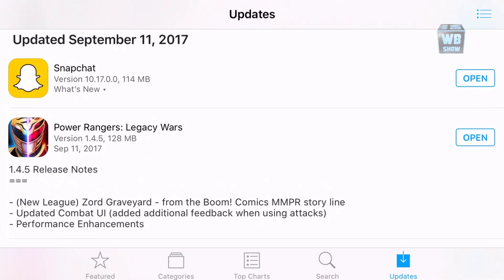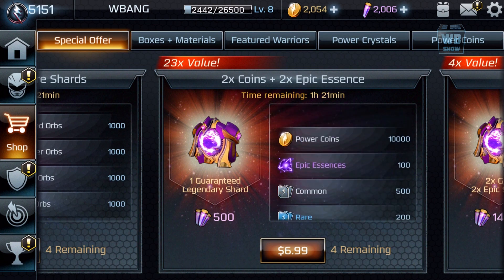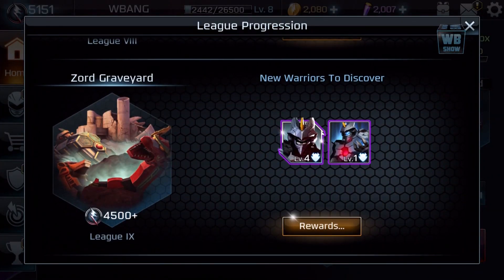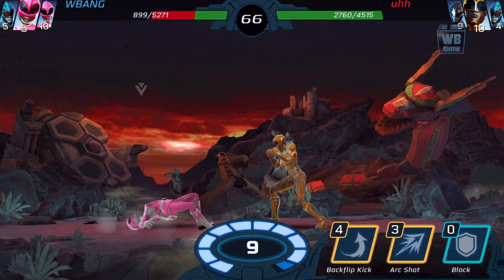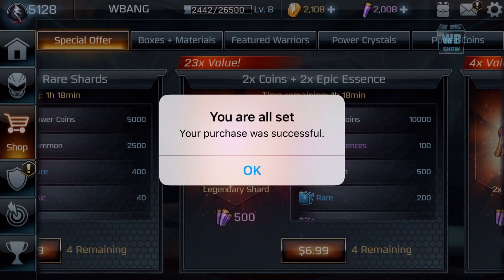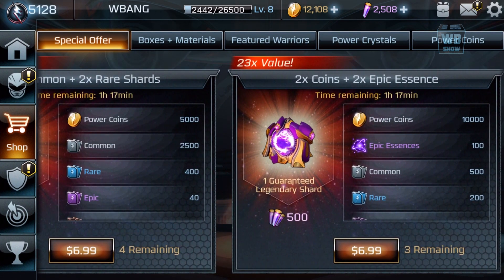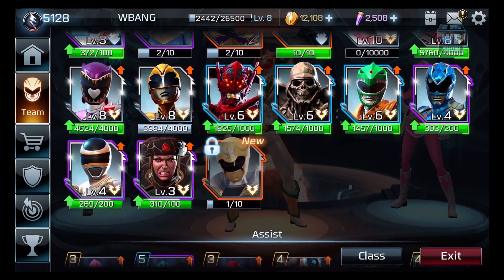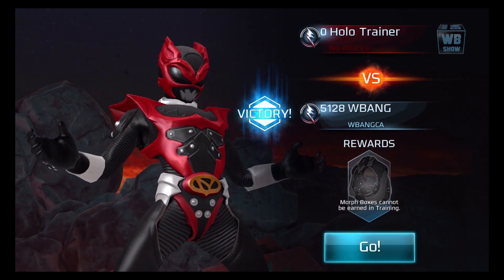Power Rangers: Legacy Wars - Best Crystal Offers + New Udonna Update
Rita Repulsa, the space witch, has infected the Morphin Grid, creating virtual monsters and Ranger clones programmed to fight on her behalf. Fight back with your own curated team of legendary Power Rangers and villains from the multiverse! Unlock new Rangers, upgrade your best warriors and create the best team to defeat Rita, and save the Morphin Grid.